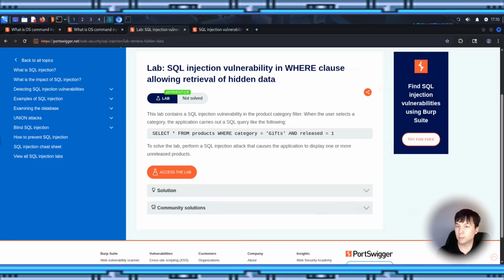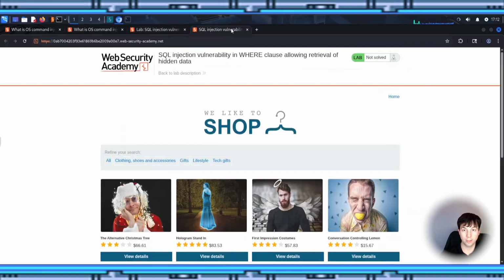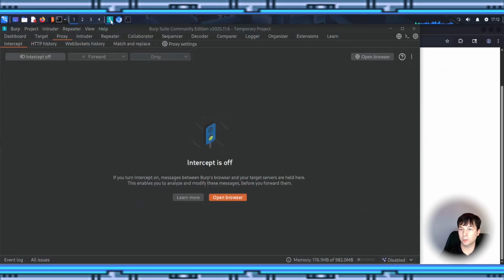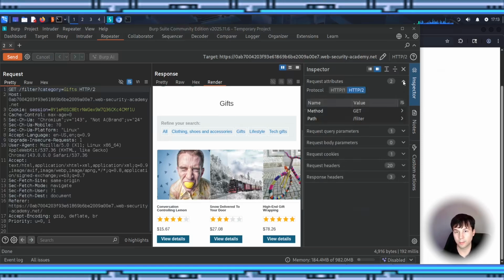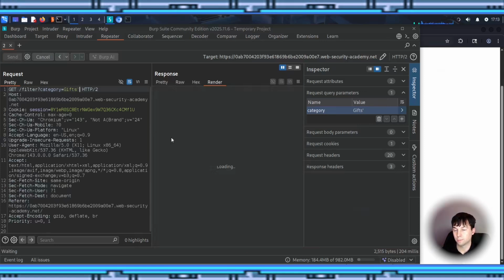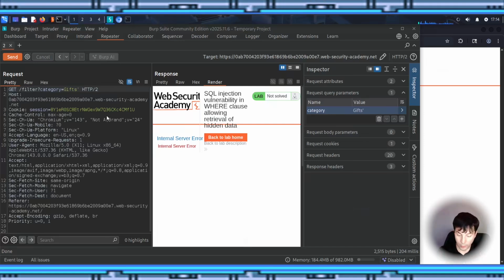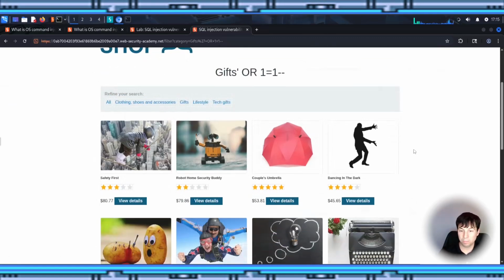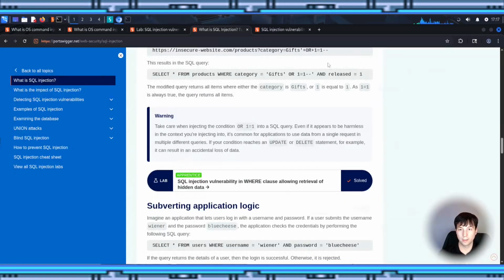SQL injection Lab 1 vulnerability in WHERE clause allowing retrieval of hidden data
We will be covering the 1st lab for SQL  Injection for Portswigger Web Security Academy.

This lab contains a SQL injection vulnerability in the product category filter. When the user selects a category, the application carries out a SQL query like the following:

SELECT * FROM products WHERE category = 'Gifts' AND released = 1

To solve the lab, perform a SQL injection attack that causes the application to display one or more unreleased products.